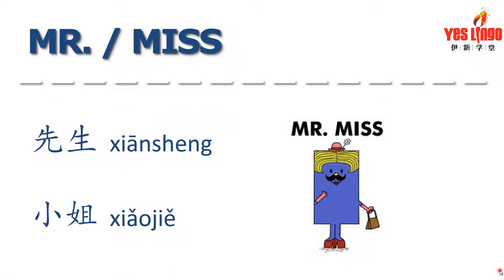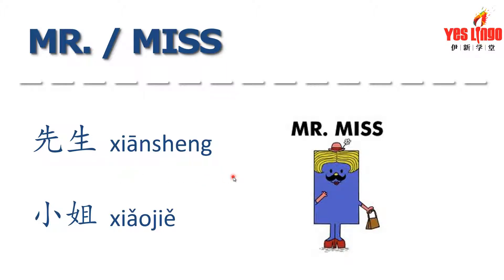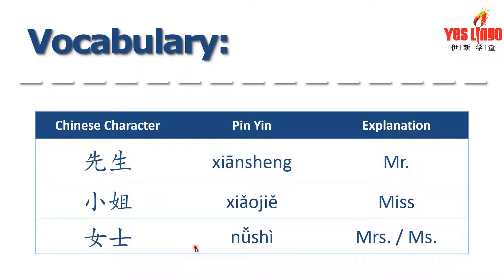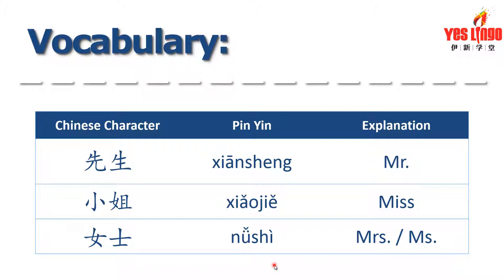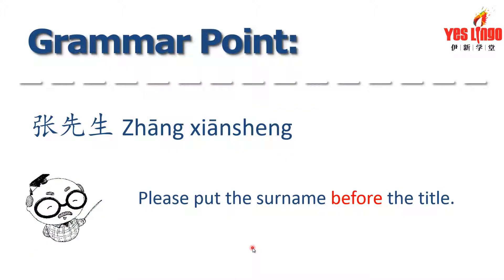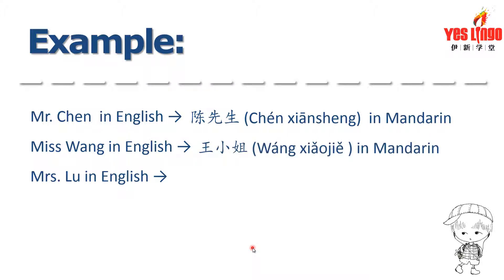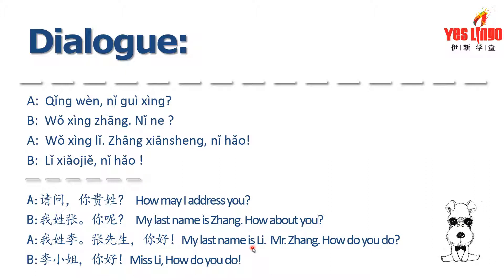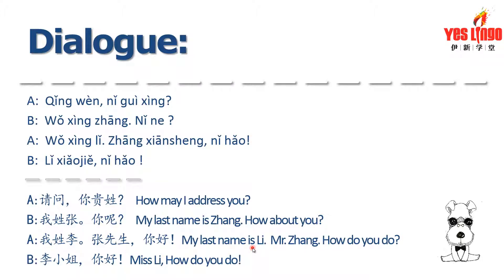Mandarin 101 — Lesson 1-4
If you want to quickly be able to speak the most practical Chinese phrases for daily use, this class is for you. We'll walk you through 10 situations from self-introductions, to telling time, to buying beer! You'll learn useful vocabulary and the most versatile sentence structures to speak Chinese in the shortest amount of time.